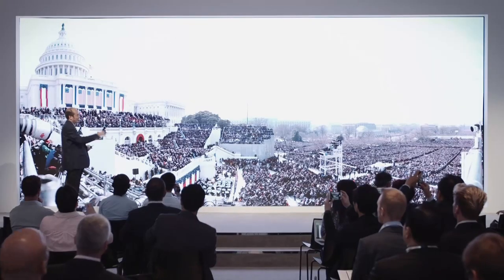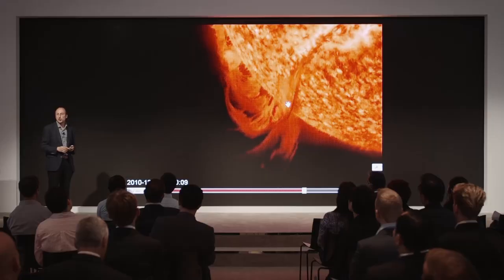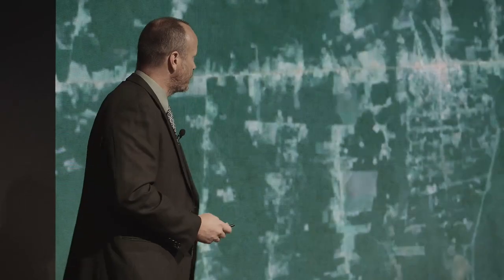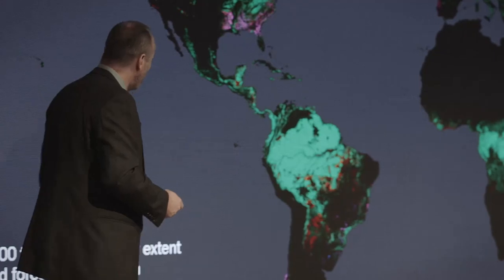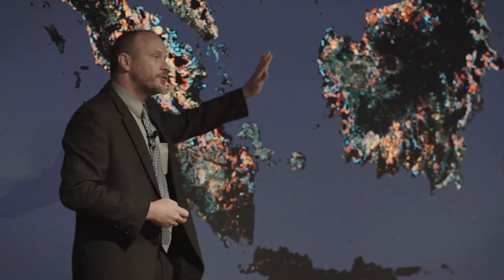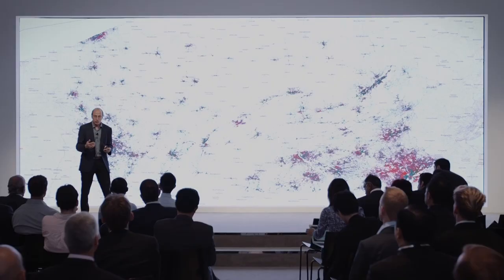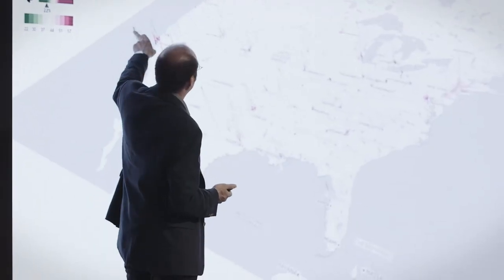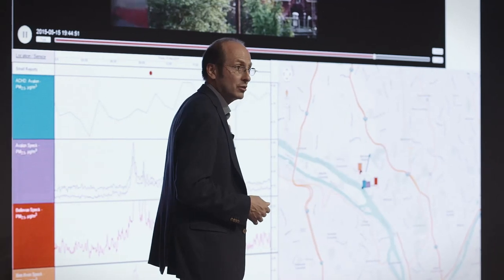Illah Nourbakhsh: Exploring Space and Time of Data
From watching solar flares and plants grow, to tracking deforestation and income inequalities, big data can help us see the world in intimate detail. Illah Nourbakhsh, professor of robotics from Carnegie Mellon and Matthew Hansen, a remote sensing specialist at the University of Maryland, show how visualizing big data can revolutionize the way we understand and imagine the world.

This talk was originally published on October 21st, 2015.